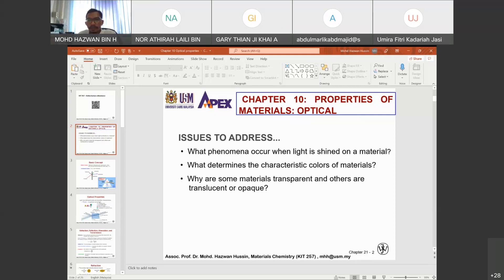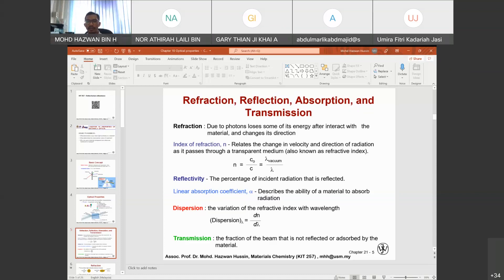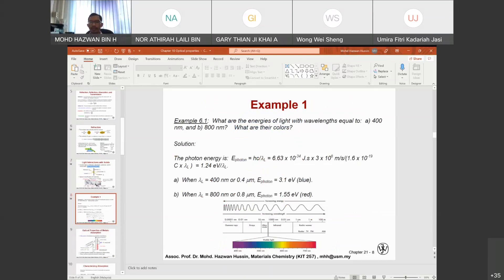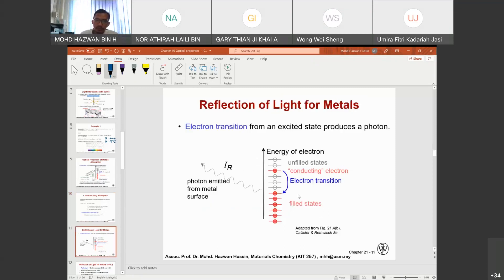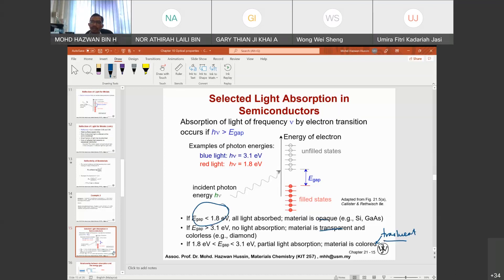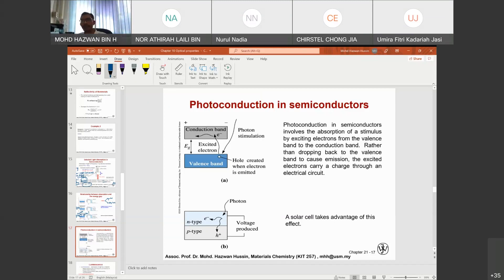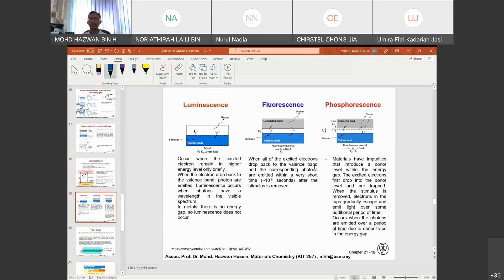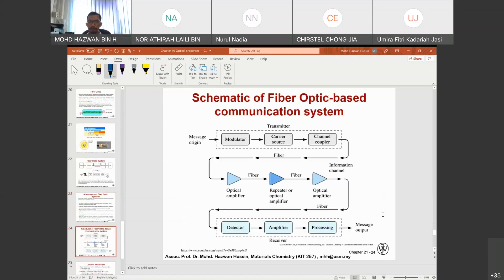KIT 257: Chapter 10E Optical Properties (Reflectivity, Photoluminescence and Fiber Optic)